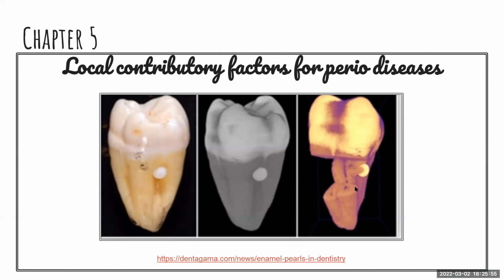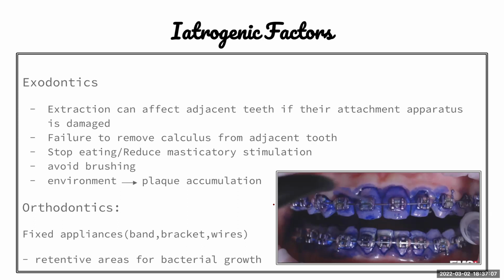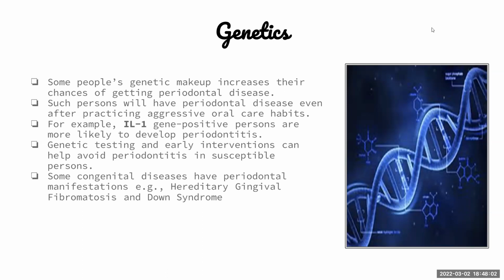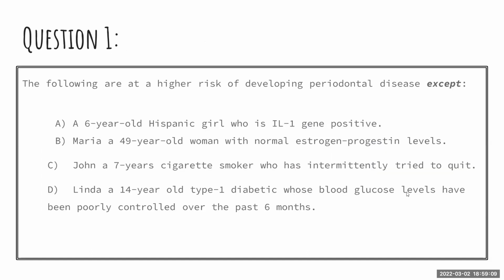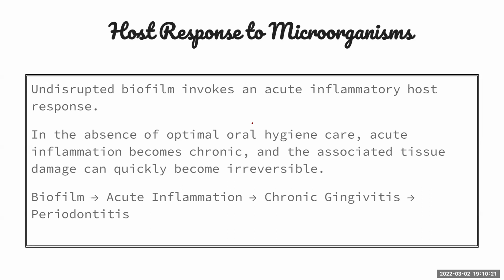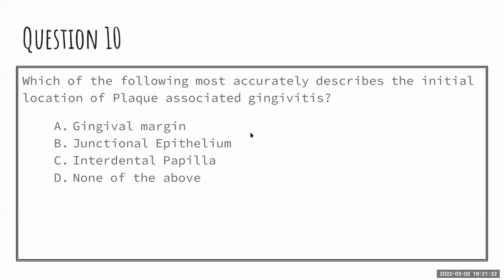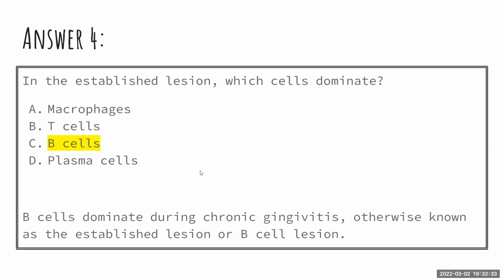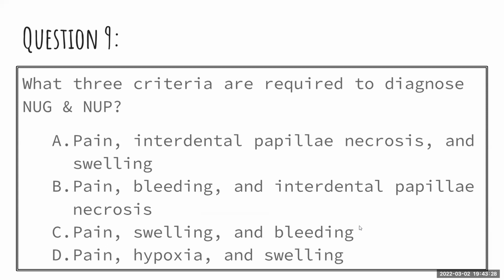GMT20220302 231824 Recording 1920x1080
DNH 146 Exam 2 Review